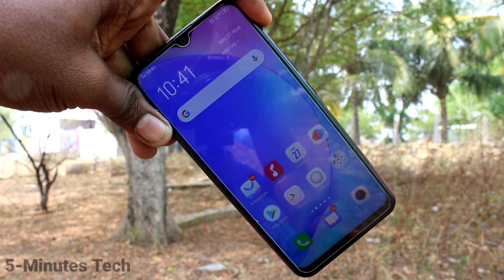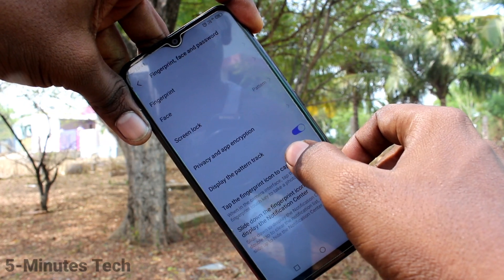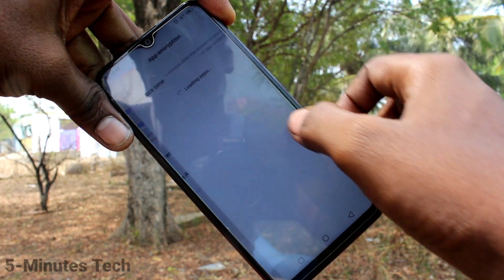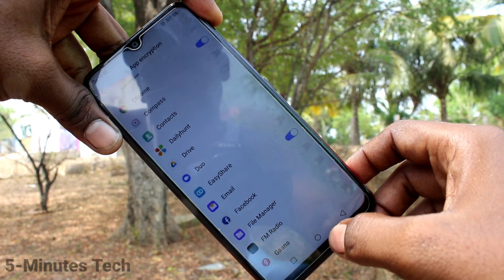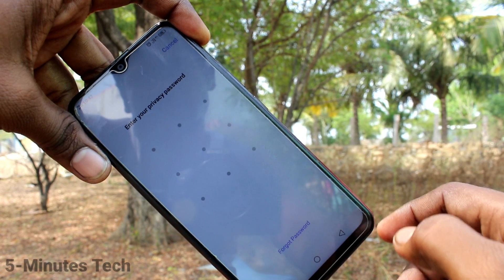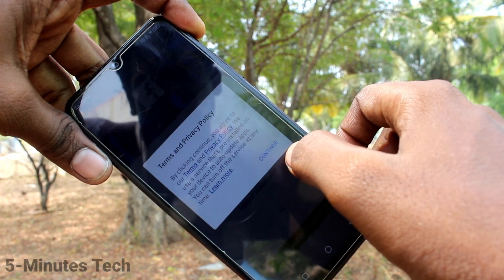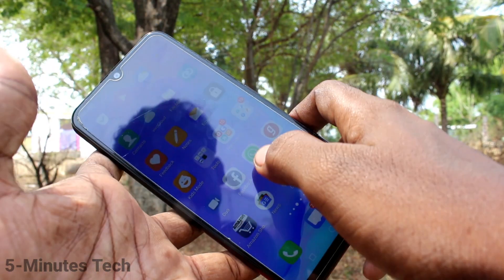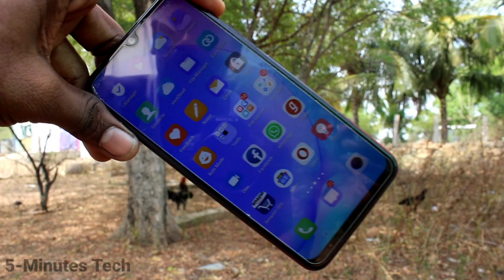How to set privacy password for app lock in Vivo Y12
Vivo Y12 privacy password for app lock settings: Learn here how to set privacy password for app lock in Vivo Y12 smartphone